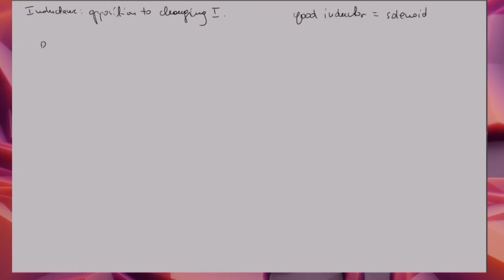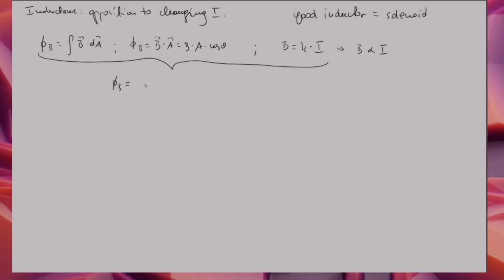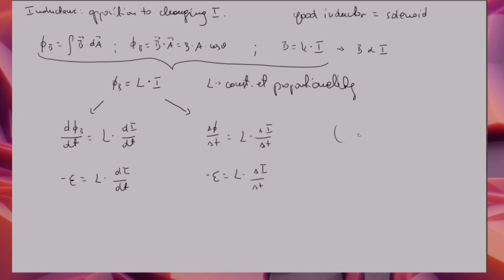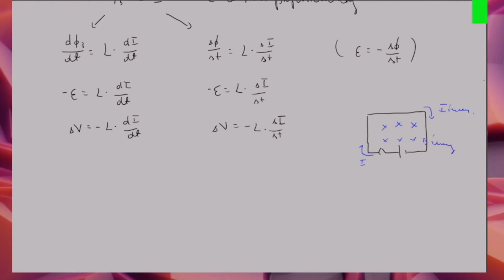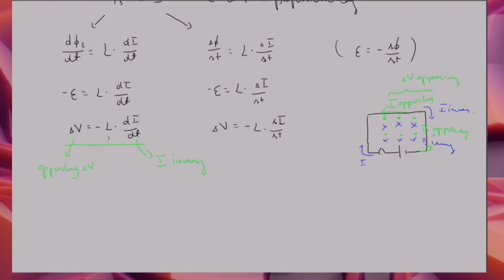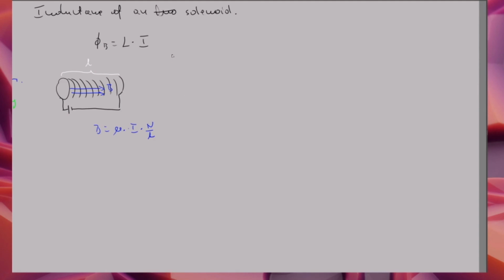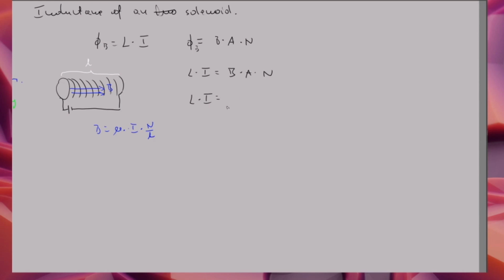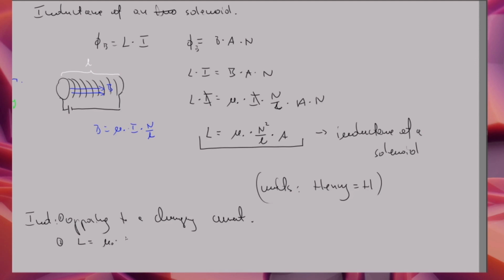V2 Inductance 2 equations